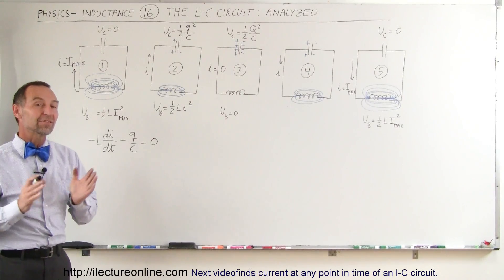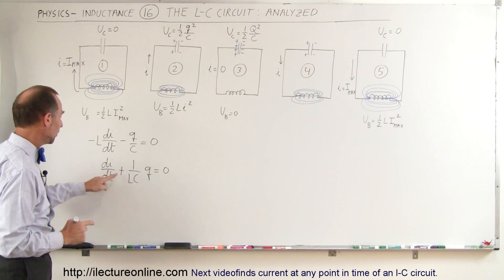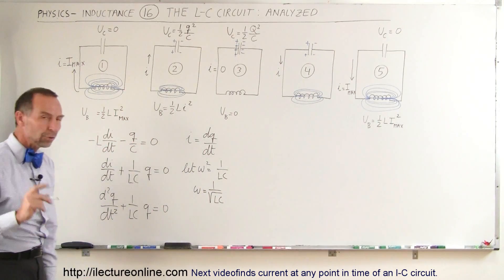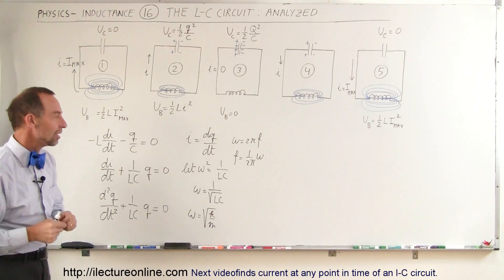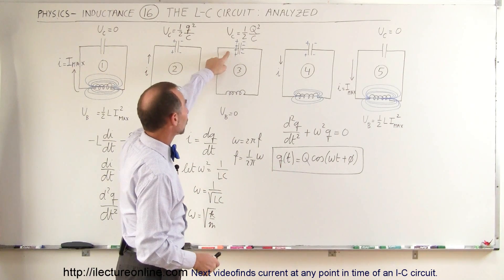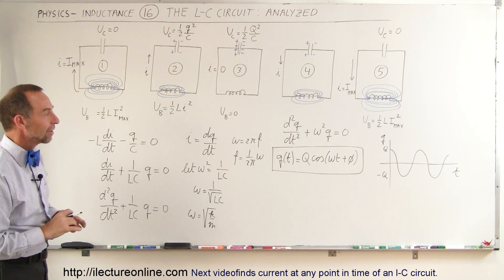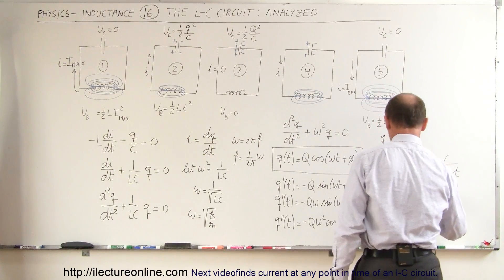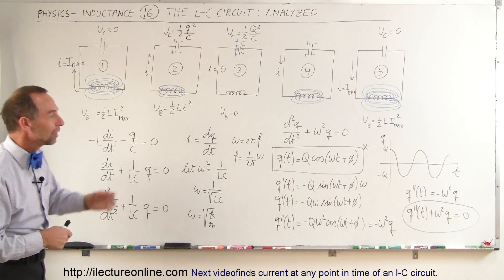Physics 47 Inductance (16 of 20) The L-C Circuit: Analyzed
In this video I will find q(t)=? of a capacitor using Kirchoff''s rule.